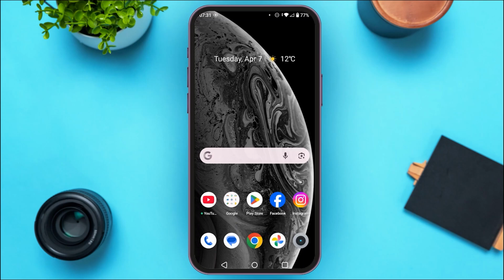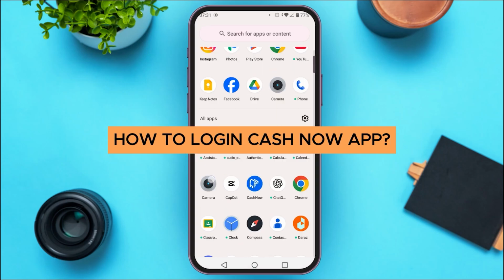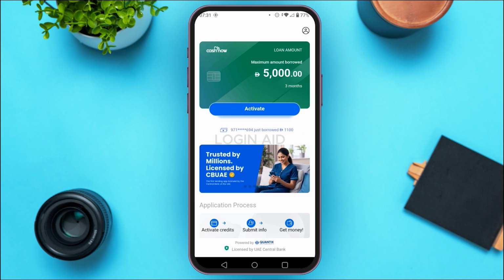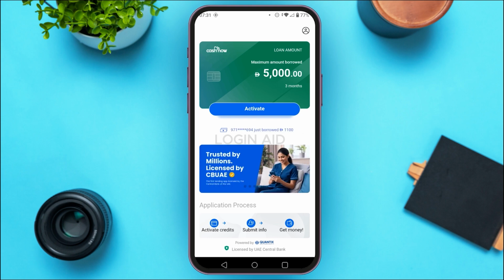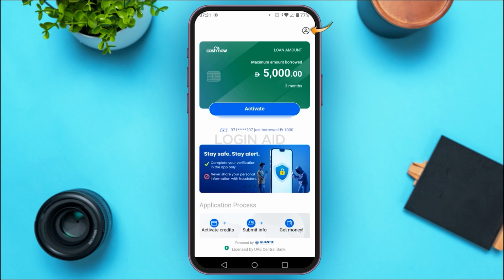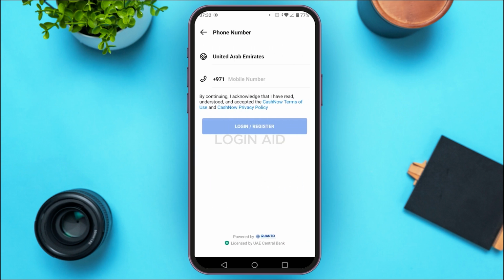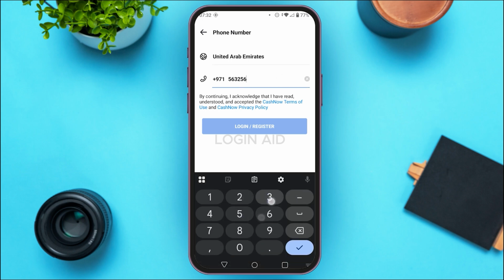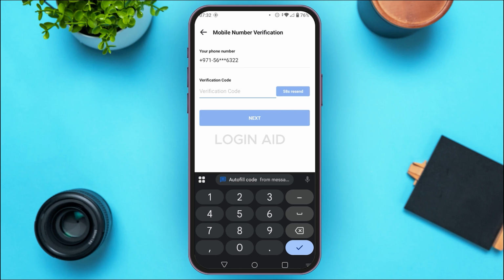How To Login Cash Now App | Sign In To Cash Now Account 2026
Learn how to sign in using your credentials, fix login problems, and get back into your Cash Now account easily. Whether you're checking your balance or using app features, this guide helps you access your Cash Now account smoothly.